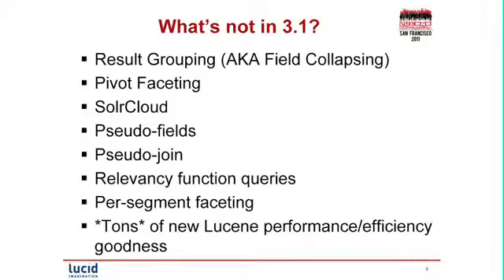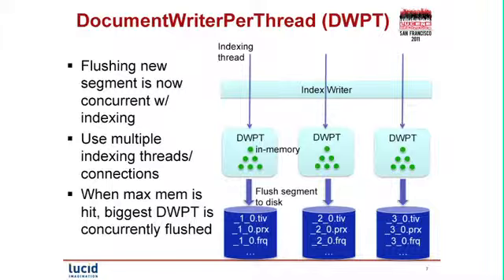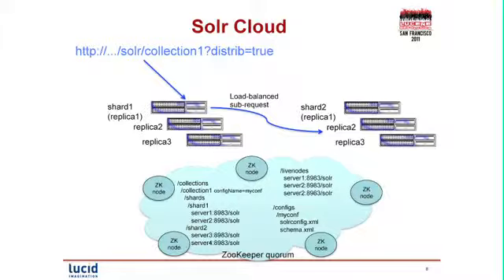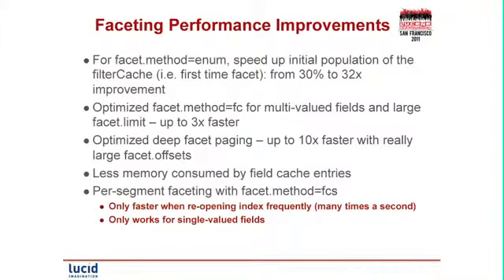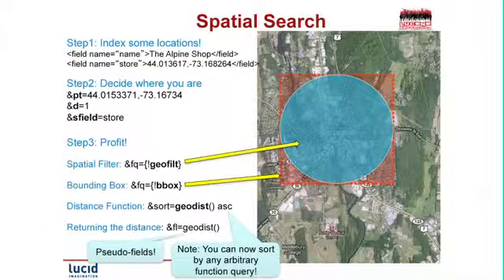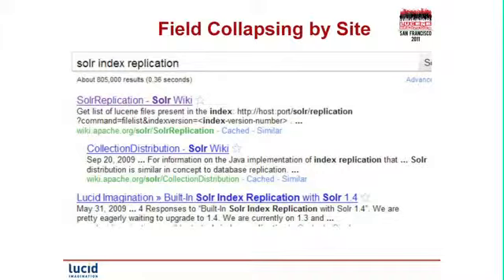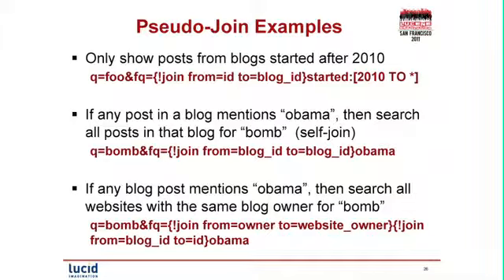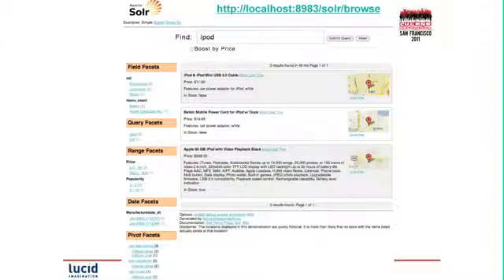Solr Performance: Key Innovations, Yonik Seeley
Solr Performance: Key Innovations
Presented by Yonik Seeley, Lucid Imagination

Recent developments in Solr/Lucene have made significant contributions to distributed search processing, scalability, and throughput. In this talk, Yonik Seeley, creator of Solr, will survey key performance strategies for building search applications with Solr, and review innovations included in Solr 3.1, as well as forthcoming development work in Solr 4.0 and beyond.